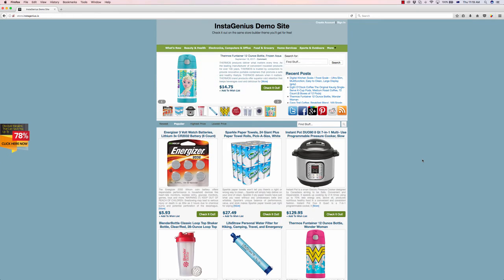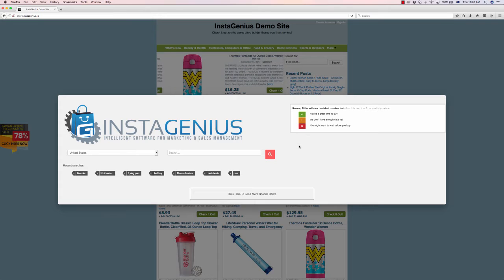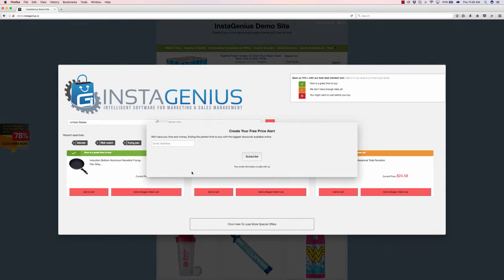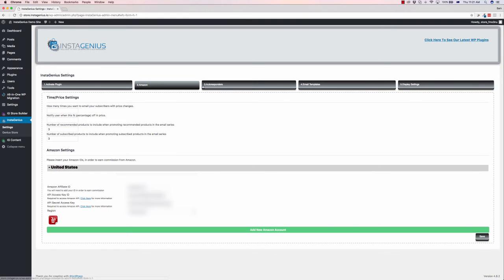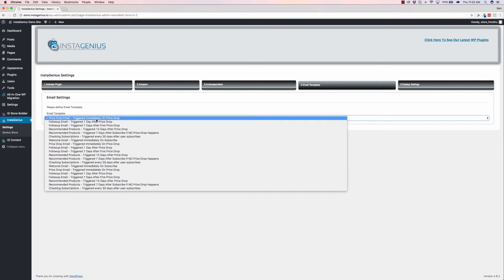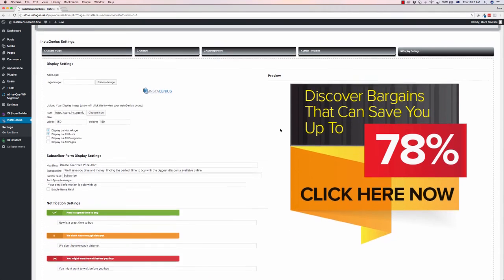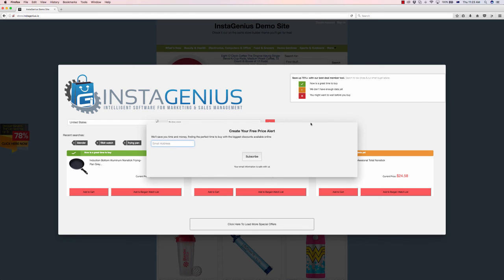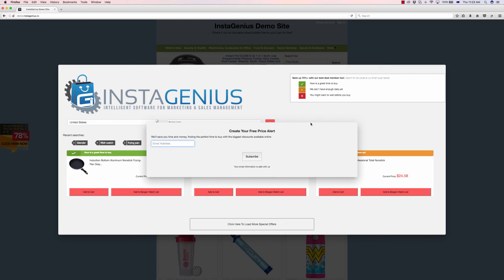Sam R InstaGenuis Overview